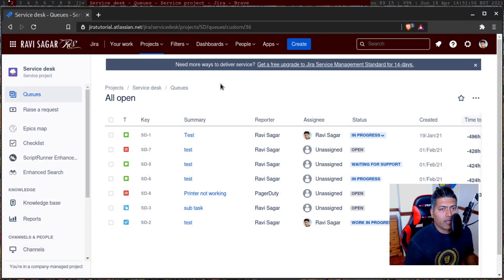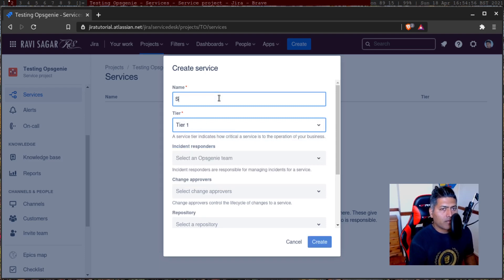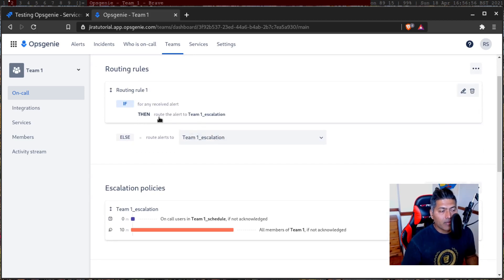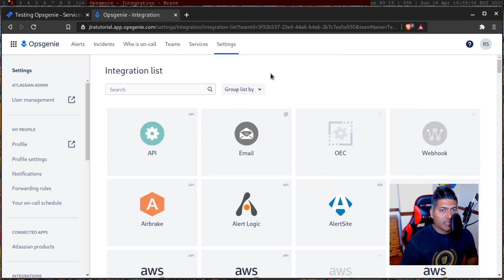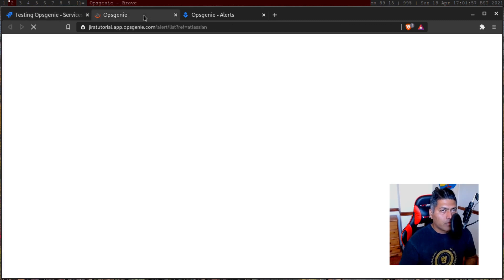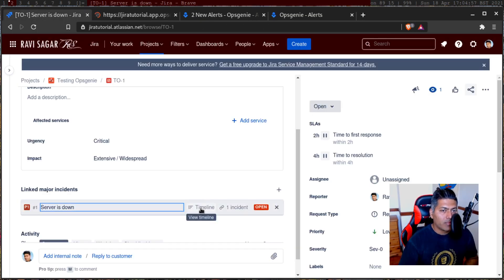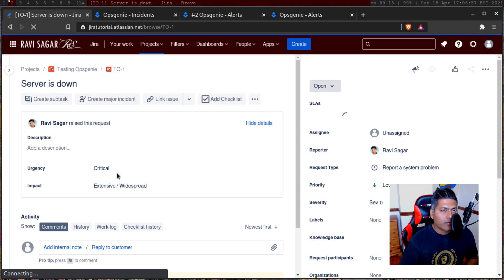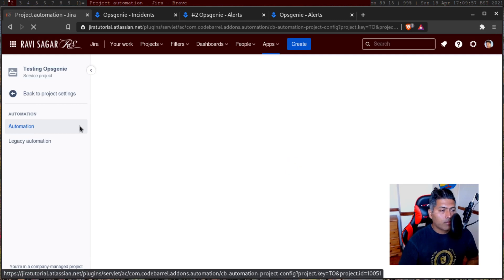Jira Service Management - Trying Opsgenie again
I am forcing myself to get a bit more familiar with Opsgenie.

1. Jira Quick Start Guide (Book)
3. Jira 7 Guide for Administrators and Developers (Video course)
4. Jira 7 Essentials (Video course)

5. Google Apps Script tutorials

Social